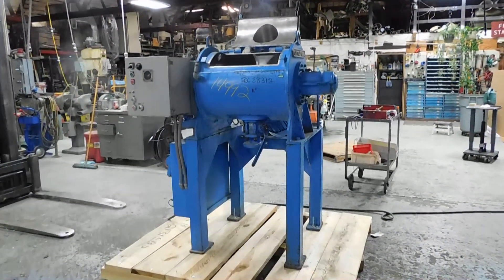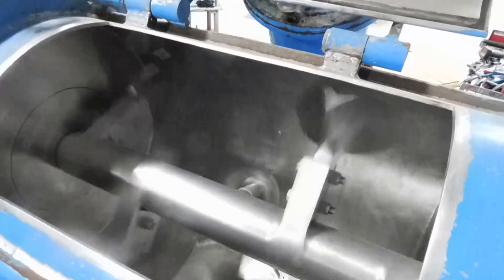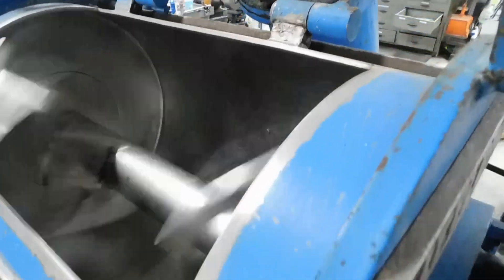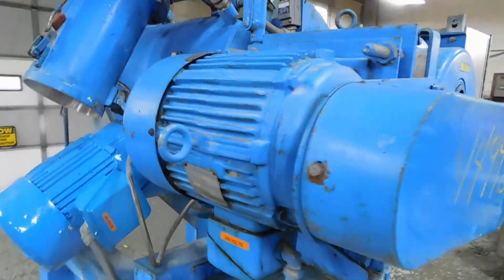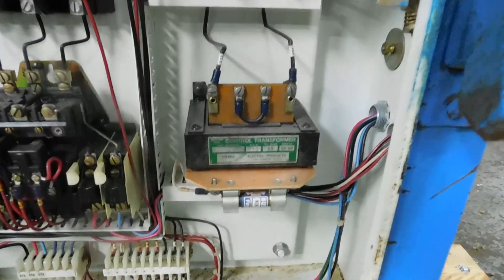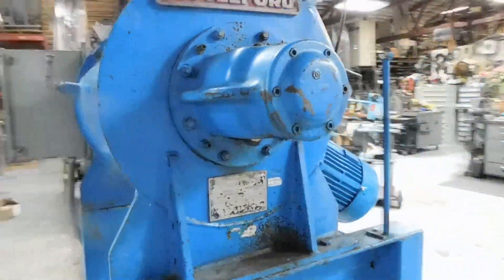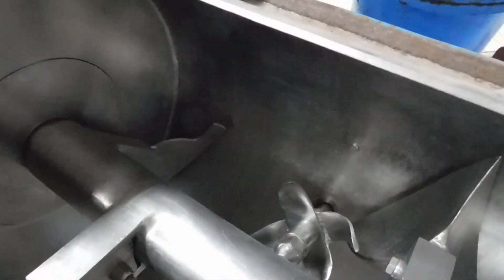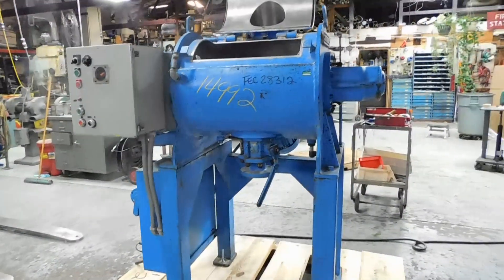Littleford Lodige Model FM-130 D plow mixer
In this video we're demonstrating the Littleford Lodige plow mixer with chopper, Model FM-130-D in stainless steel at our New Jersey facility. This unit has a reconditioned chopper motor and is operating on 220/3 phase voltage.